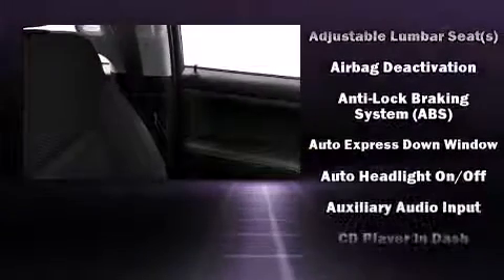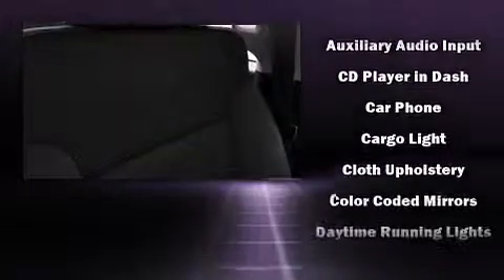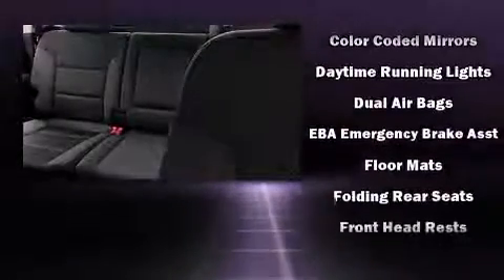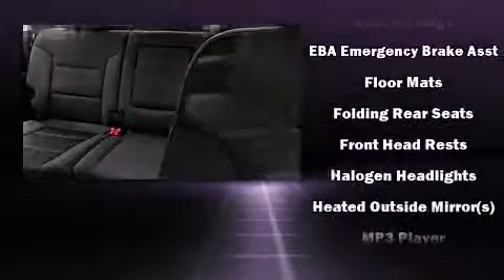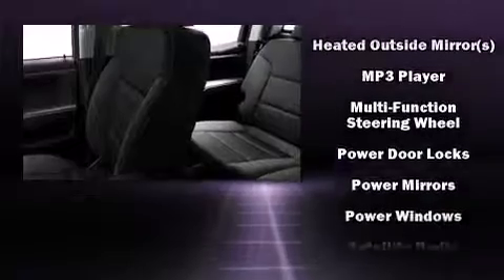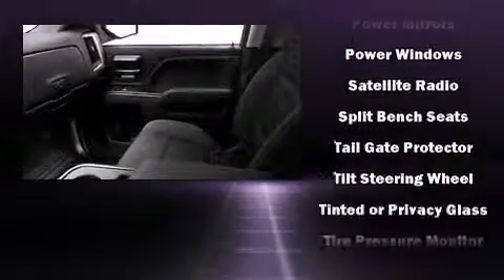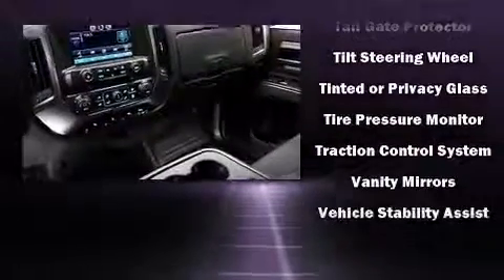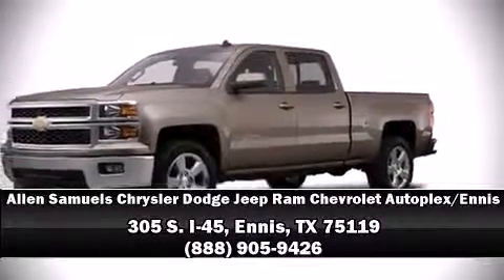Allen Samuels Autoplex